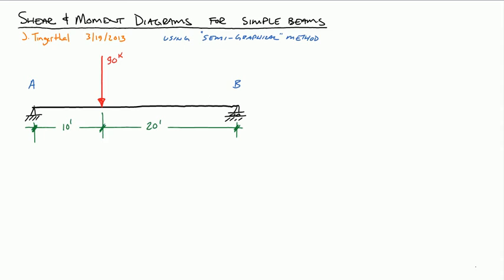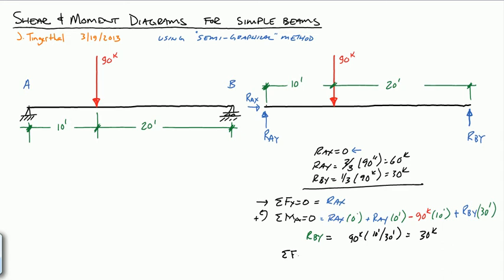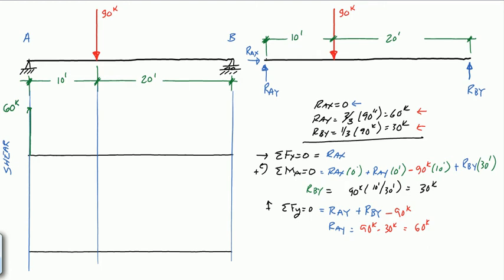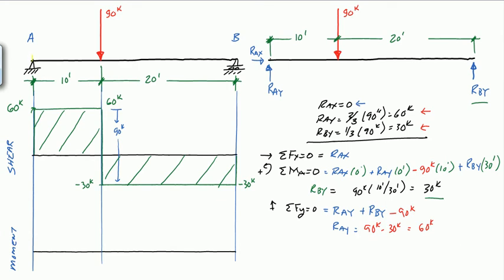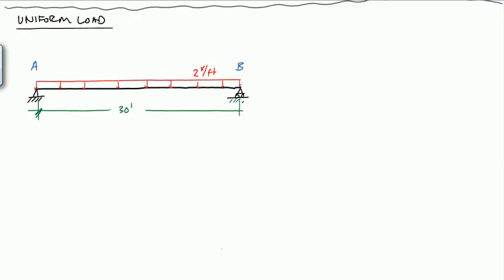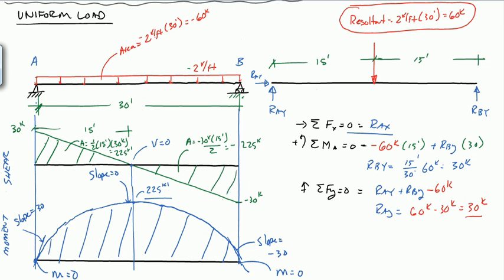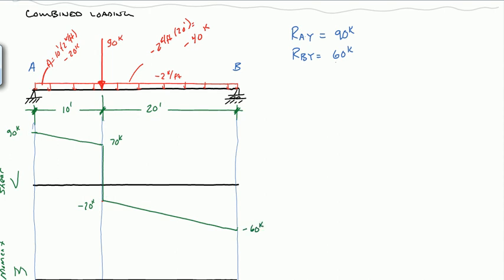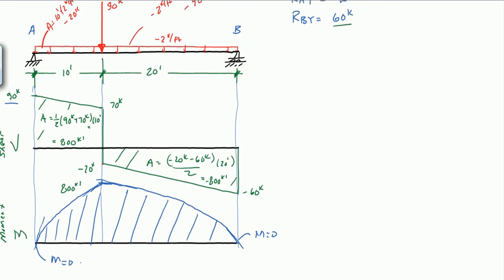Shear and Moment Diagrams of simple beam with uniform and point loads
Example solution of shear and moment diagrams of a simple beam using semi-graphical method.  Three examples include a single point load, a uniform load, and then a combination of the two.